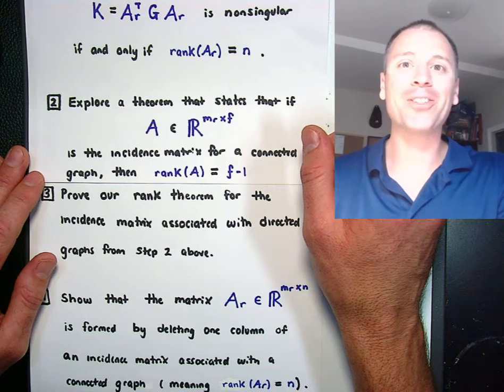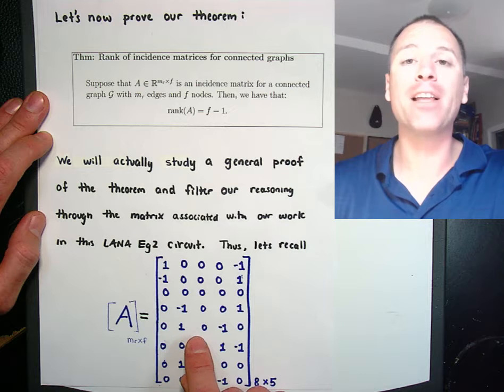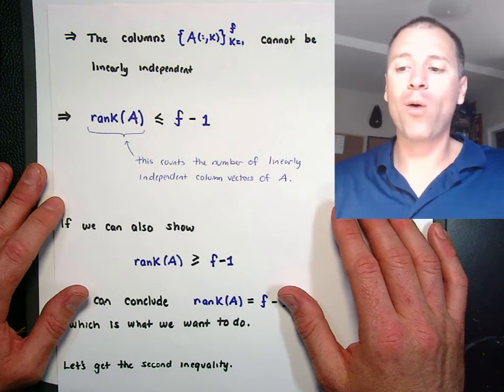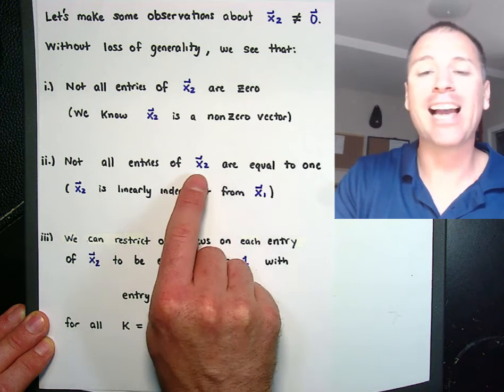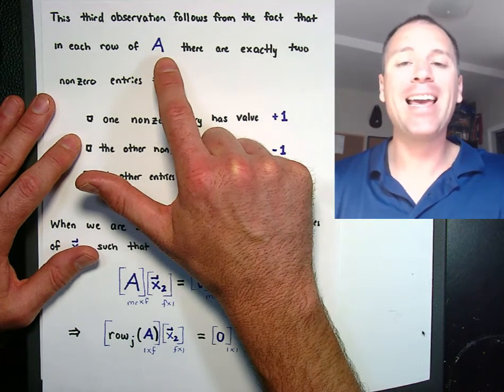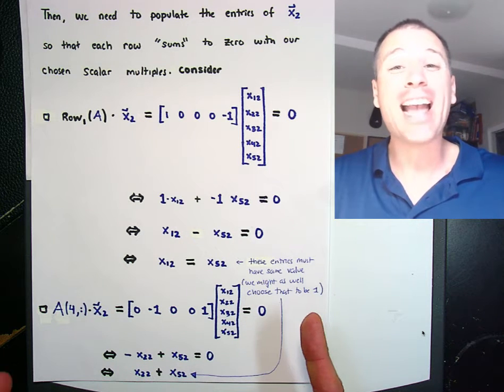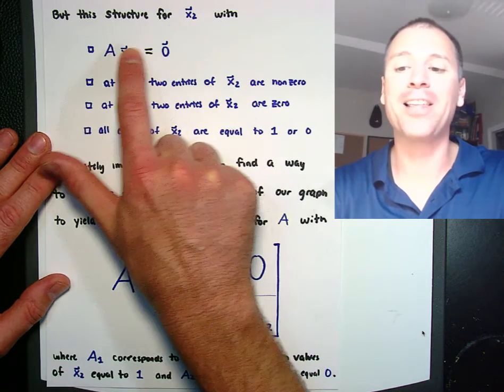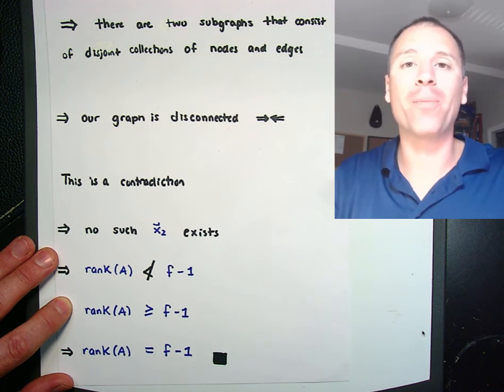LANA Example 2, Step 11 Extension Part 3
In this video, we continue our four-part proof that the LANA coefficient matrix K is nonsingular. Specifically, we prove graph-theory-based theorem stating that the number of linearly independent columns of an incidence matrix associated with a connected graph is one minus the total number of columns in that graph. We develop this proof in general and also demonstrate the main arguments in this proof using our incidence matrix from the LANA example 2 deactivated resistor circuit.

Viewers can find much more about this example on the support website for this project:

Scroll down to the "Apply the LANA Algorithm to Real Circuits" section and click on item A in the Example 2 row of that table.